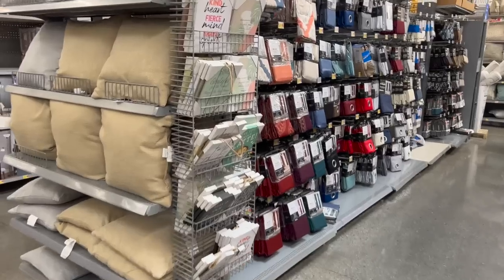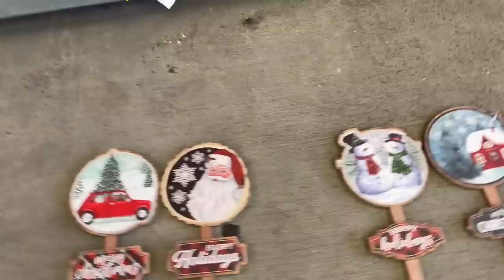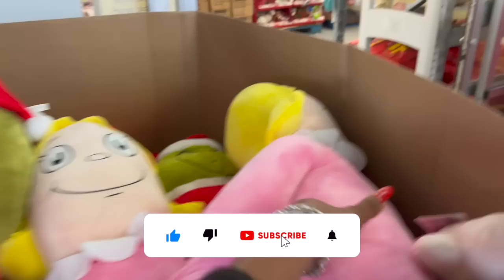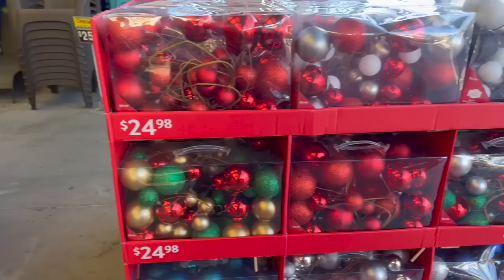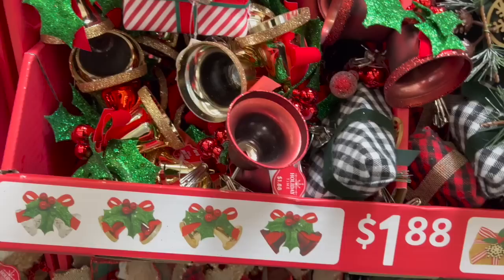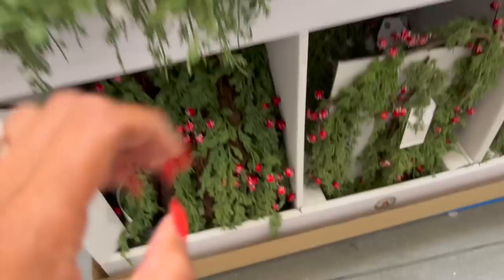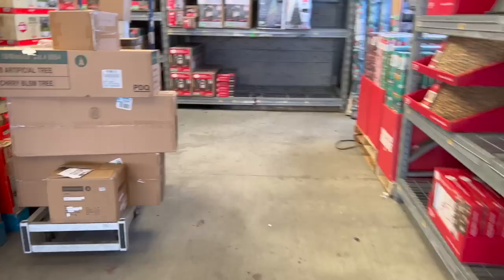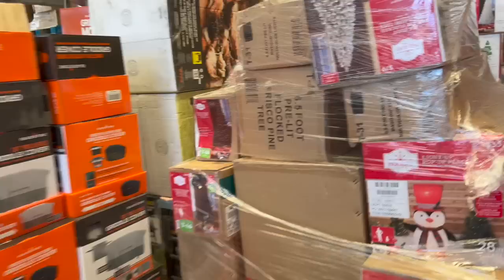🎄🎅🏼WALMART CHRISTMAS 2022🎄🎅🏼WALMART SHOP W/ME | WALMART CHRISTMAS DECOR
walmart christmas 2022. shop with me. Walmart. walmart christmas decorations. walmart christmas decor. christmas decorations. walmart christmas. walmart shop with me. walmart christmas decorations 2022. couponing for a cause. walmart clearance this week. shop with me 2022. shop with me walmart. new walmart christmas. walmart christmas tree. walmart shopping. christmas decor. christmas 2022. walmart christmas inflatables 2022. walmart shop with me 2022. walmart shop with me.

Shout out to Pretty and Flawed.  The Freebie Guy. One Cute Couponer. Sway to the 99. Jennifer Mowen. These youtubers are the Queen of the 99 and Queen of the Dollar Tree.  🎄🎅🏼WALMART CHRISTMAS 2022🎄🎅🏼WALMART SHOP W/ME | WALMART CHRISTMAS DECOR

Chapters
0:00 - Intro
0:13 - walmart
2:00 - walmart christmas 2022
5:00 - walmart shop with me 2022
8:00 - shopping at walmart
10:00 - shop with me 2022
12:00 - couponing for a cause
14:00 - walmart christmas shop with me
20:00 - walmart christmas decor
25:00 - outro